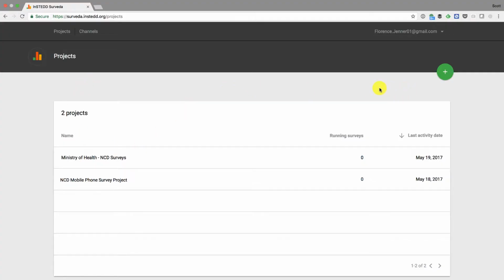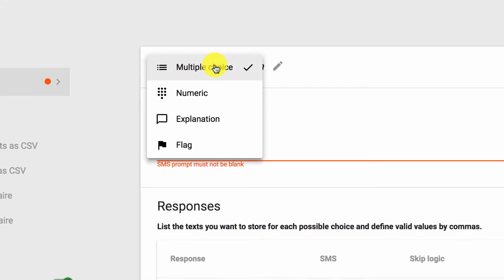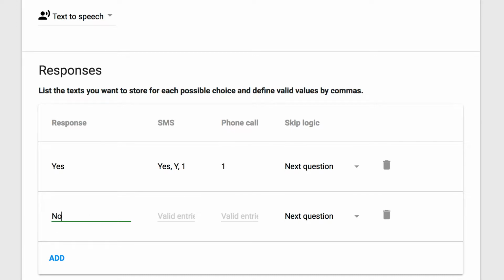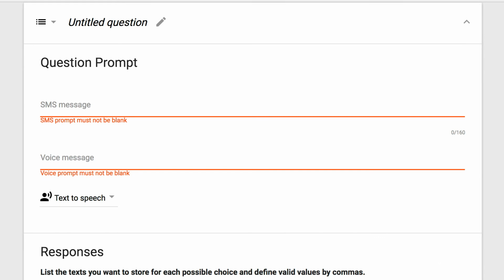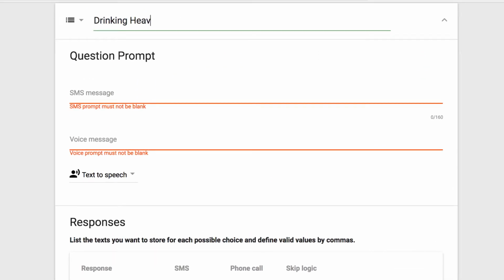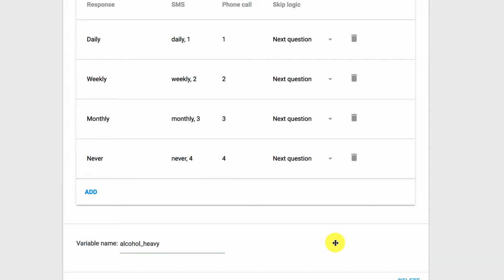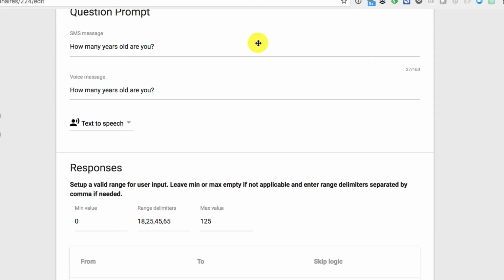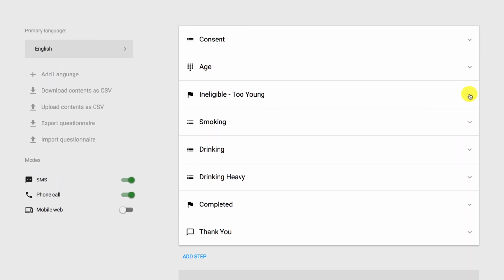2) Surveda - How to Design a Questionnaire in Surveda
How to design a questionnaire using Surveda, an open source tool from InSTEDD.